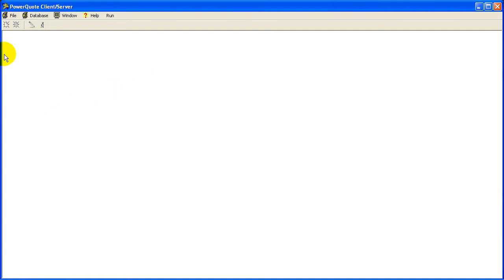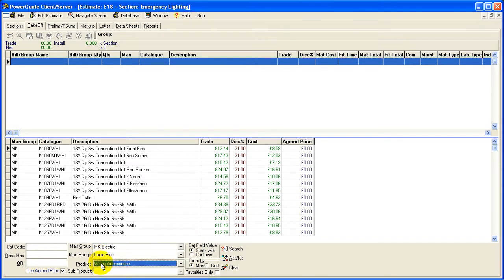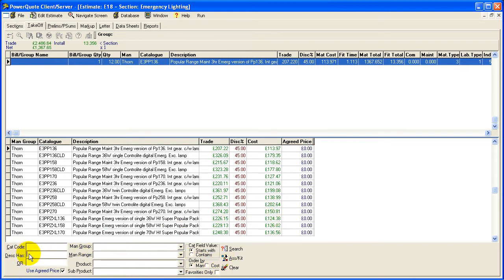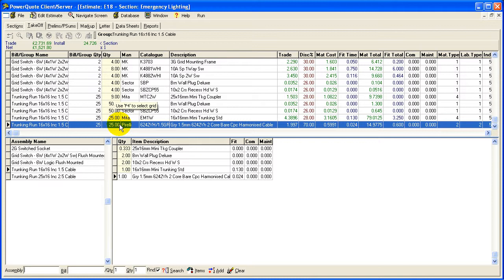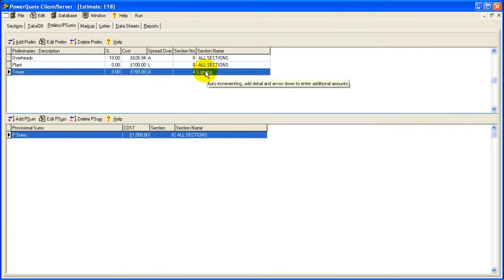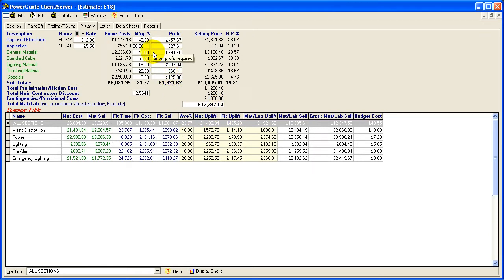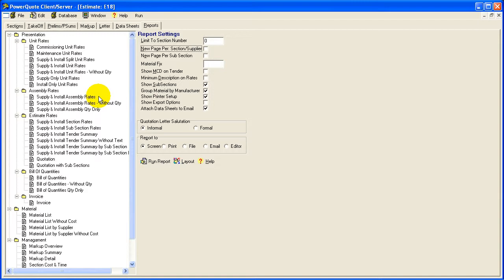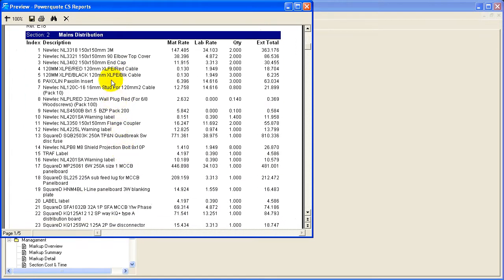Electrical Estimating Software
Reduce estimating time.
Produce schedule of rates in seconds.
Increase your hit rate and profit margins.